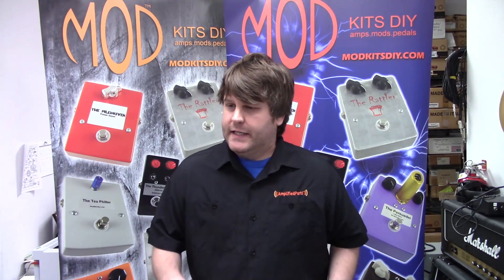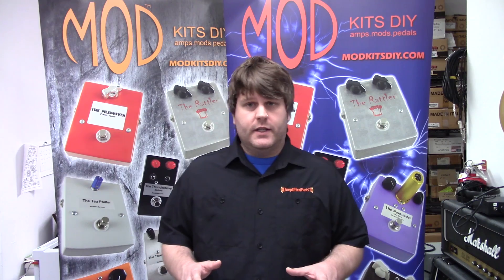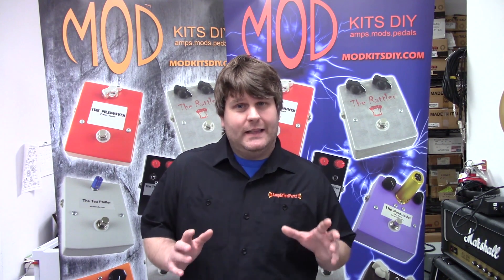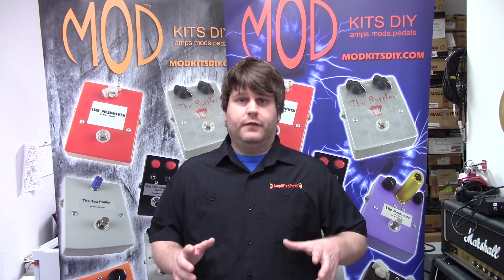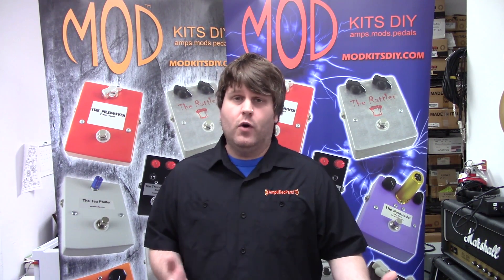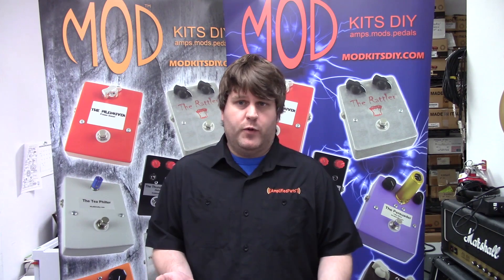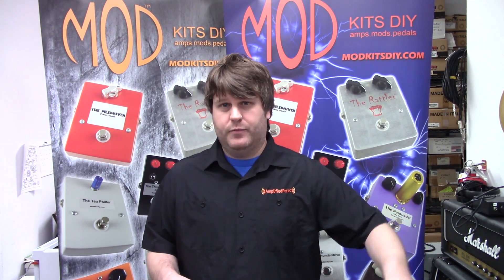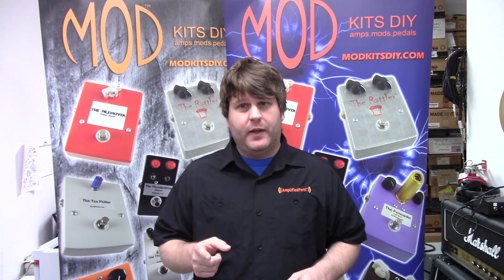MOD® Kits DIY Piledriver Pedal Demo (Boost)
In this video, we'll demonstrate the sounds that The Piledriver from MOD® Kits DIY is capable of producing. The Piledriver is a clean boost pedal kit with up to 38dB of gain. The output from the Piledriver is being routed into a Bassman 70.

MOD® pedals are DIY kits that use point-to-point wiring and come with easy-to-follow instructions. Pre-drilled enclosures and all parts are included. All you need to provide are hand tools, a soldering iron, and solder.

The Piledriver operates on a 9V battery.

Whether you are new to soldering and DIY electrical projects or an advanced builder, MOD® Kits provide a build difficulty rating table so that you can pick a project that suits your abilities: